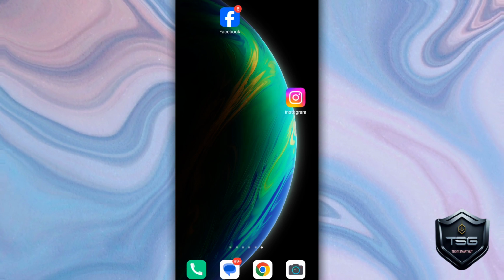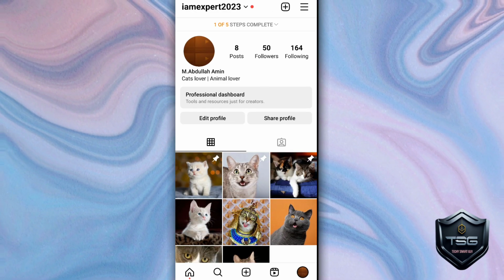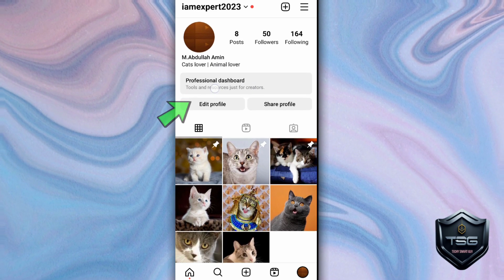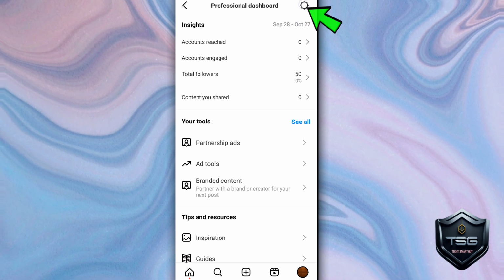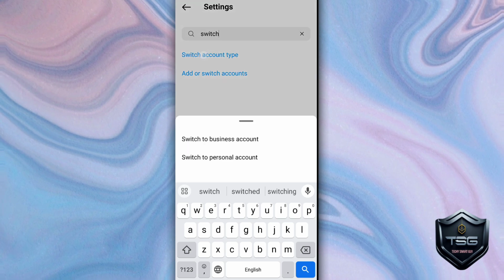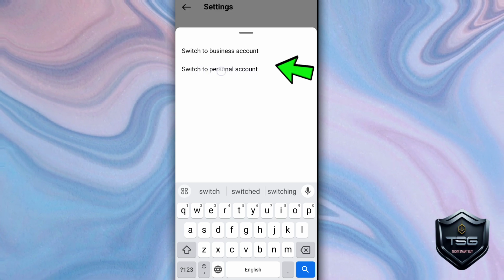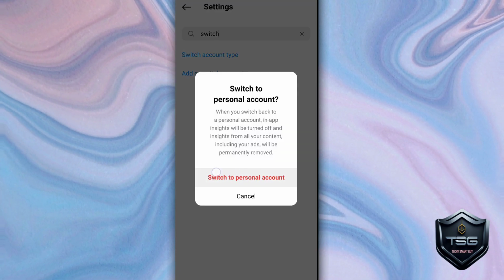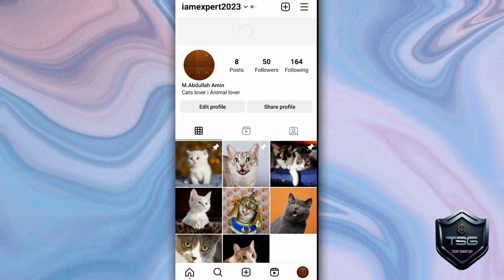The Easiest Way to Switch Back to Personal Account on Instagram in 2025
"Learn how to easily switch back to your personal account on Instagram with this comprehensive tutorial! If you've been searching on Google and YouTube for guidance on switching to a personal account, you've come to the right place. In this video, I'll guide you step-by-step through the process of switching Instagram to a personal account.

Not only will you discover how to switch back to your personal account on Instagram, but I'll also provide answers to common questions such as how to switch personal accounts on Instagram.

Make sure to watch until the end to gain valuable insights and tips!